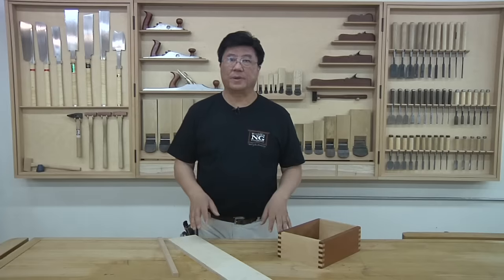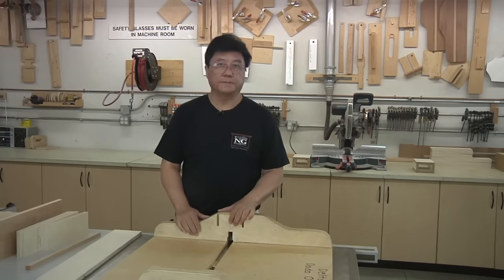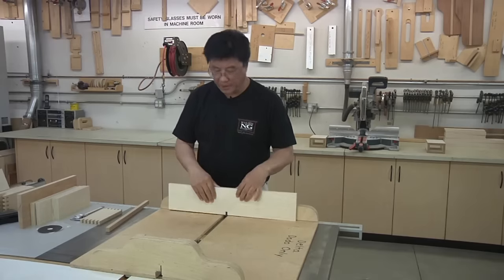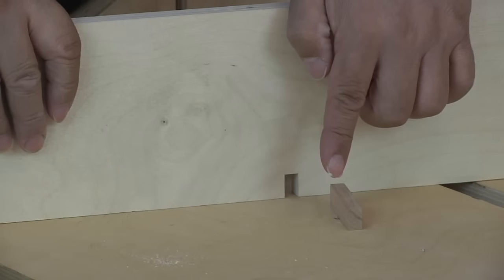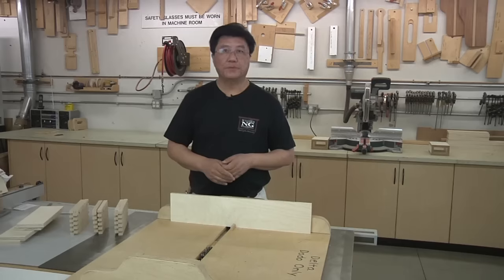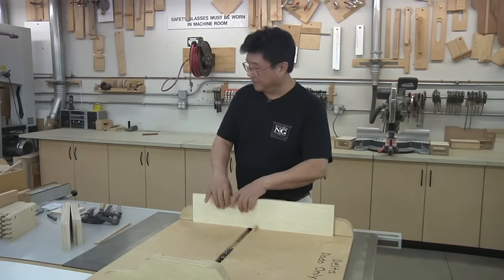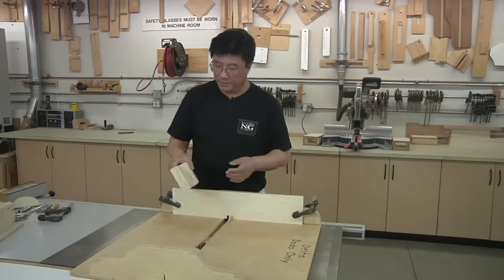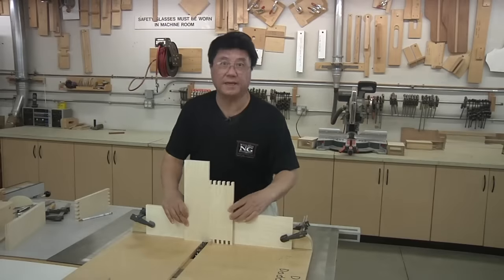Make an Accurate Box Joint Jig, Simple and Fast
Here's a Fast and simple method to make accurate box joints and cost next to nothing to make.